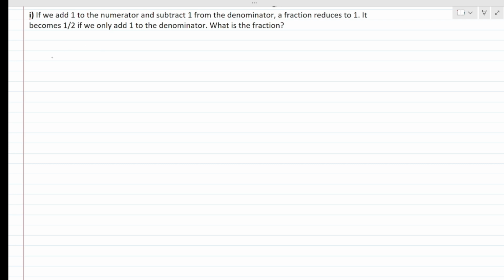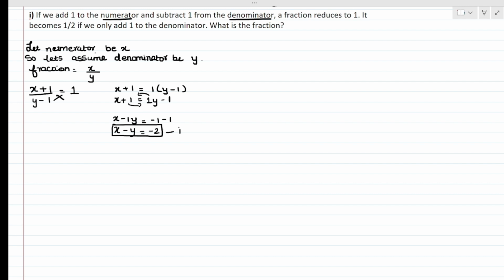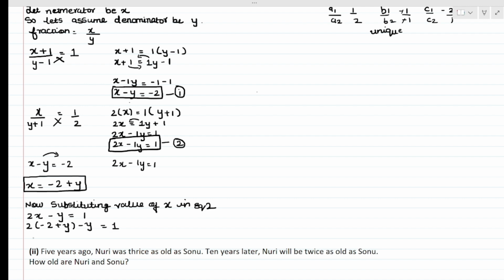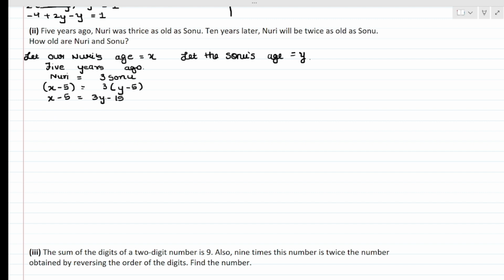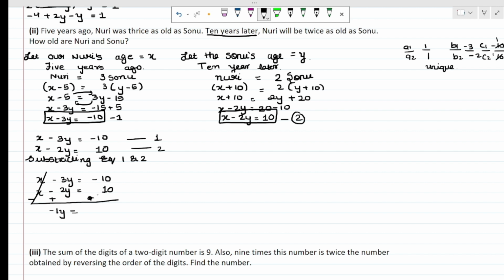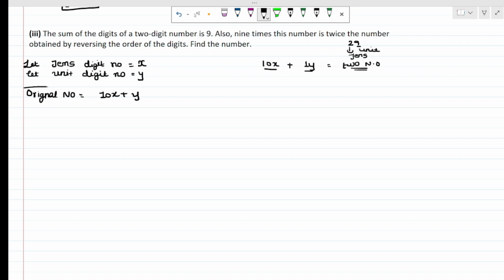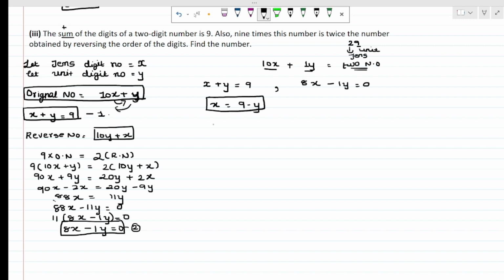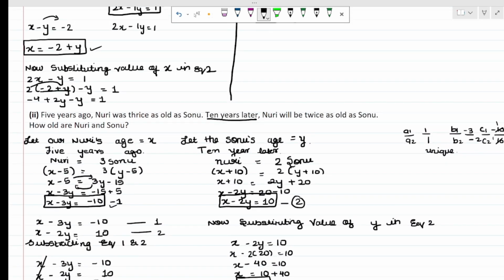Examples OF Linear Equations In Two Variables | Story Sum | NCERT Maths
In this video, tanzila kapadia solves story-based examples of a pair of linear equations in two variables in a clear and step by step manner.

This lesson focuses on:
• Understanding word problems
• Forming linear equations from given situations
• Solving the pair of equations step by step
• Interpreting the final answer correctly

The explanation is practical and concept based, helping learners translate real-life situations into equations and solve them confidently.

This video is useful for anyone who wants to improve problem-solving skills and gain confidence in solving linear equation word problems.